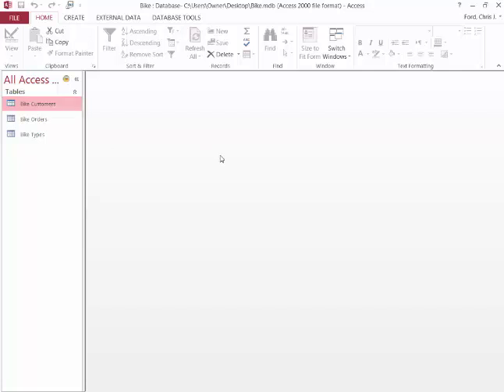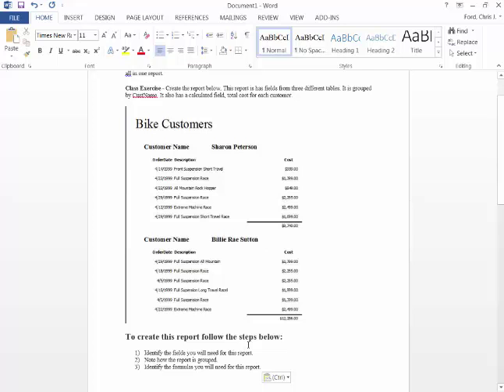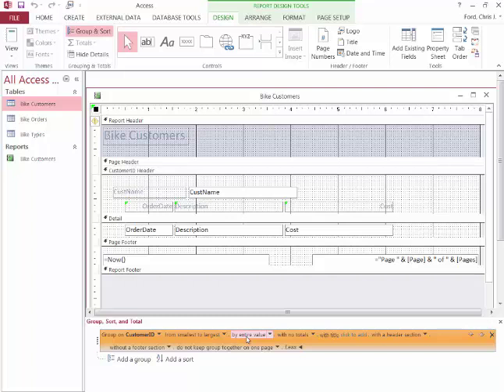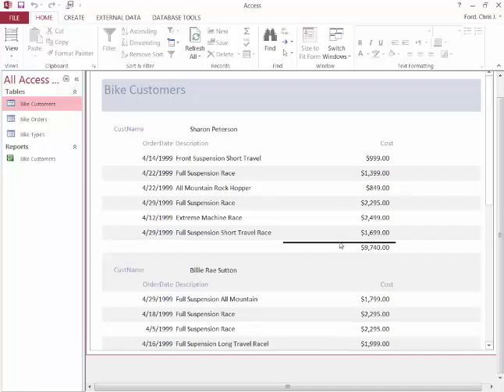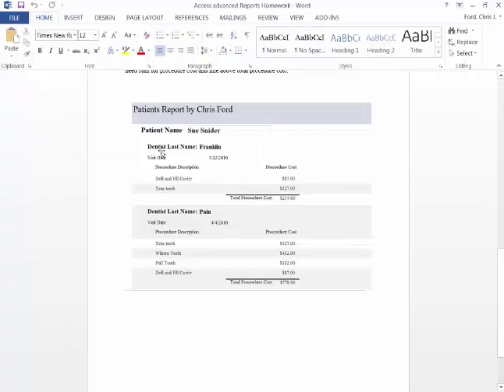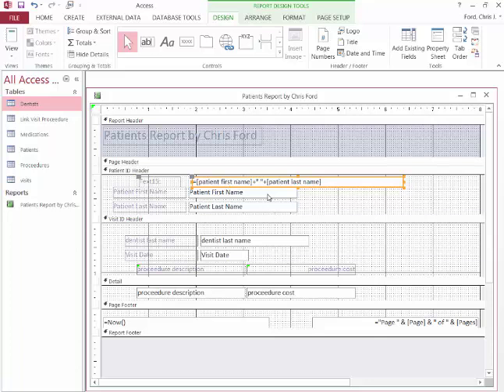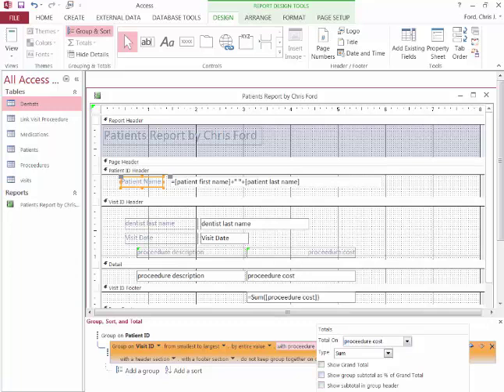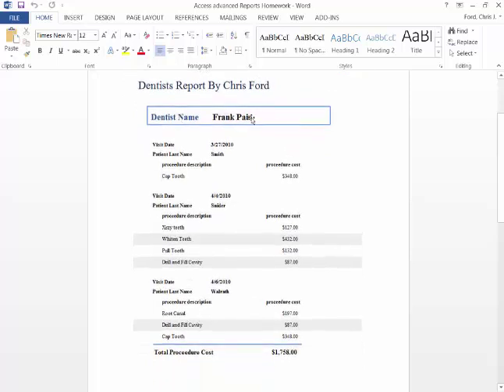Advanced Reports video